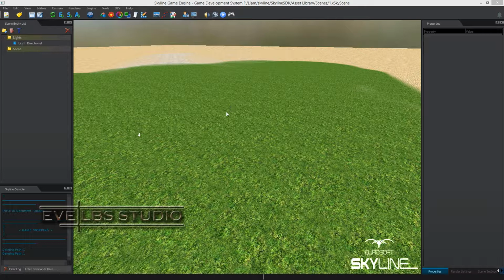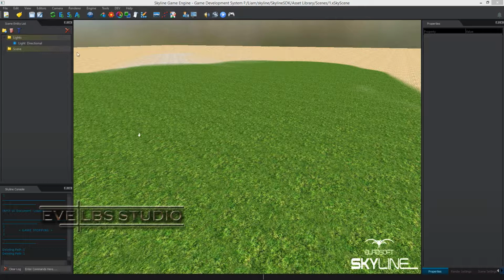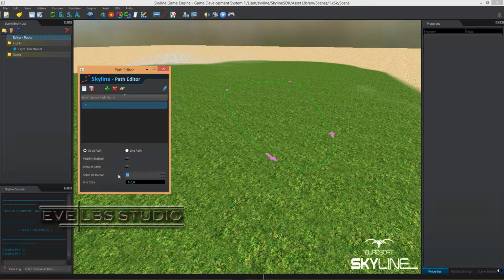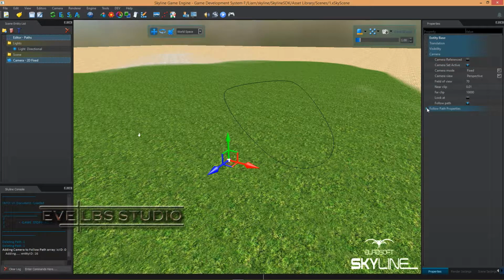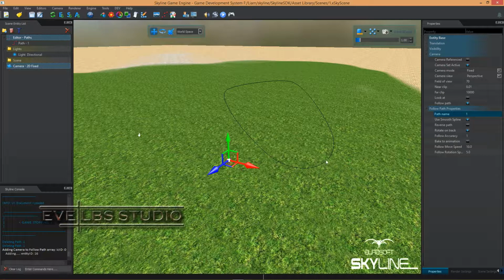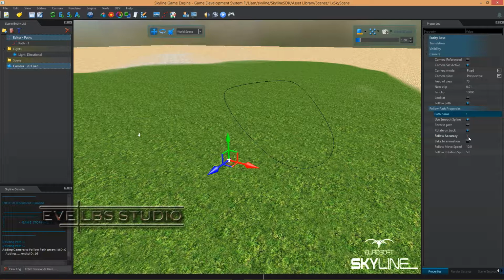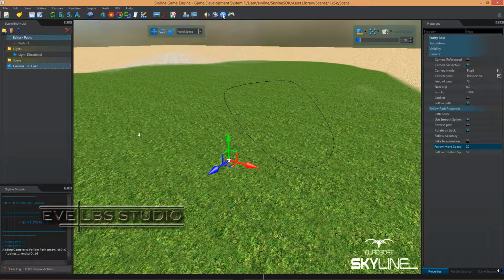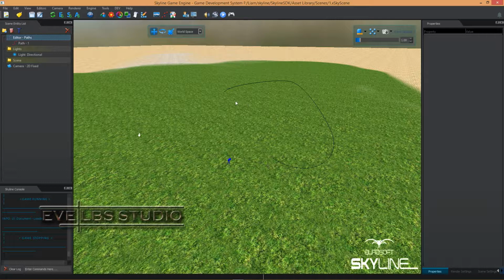SkyLine Games Engine - Creating and Using Path's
This is my overview as a user of the Skyline Game Engine.

The Path creation and using paths in this engine is so simple that me myself as a novice to game design can produce a tutorial on it.

With the middle ware that is wrapped up in a intuitive interface and module based assets and editors makes configuring and making a functional level/game a piece of cake.